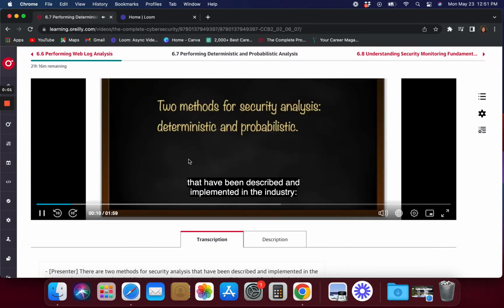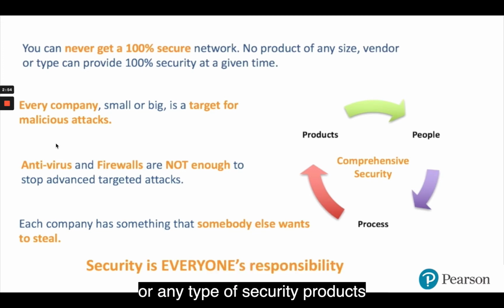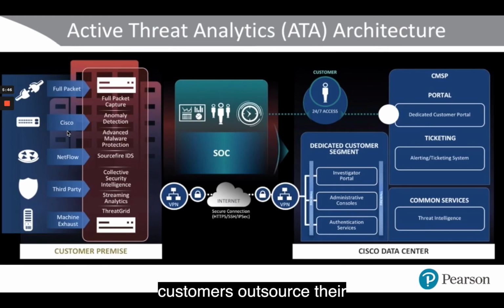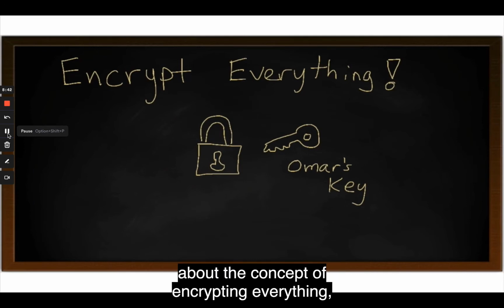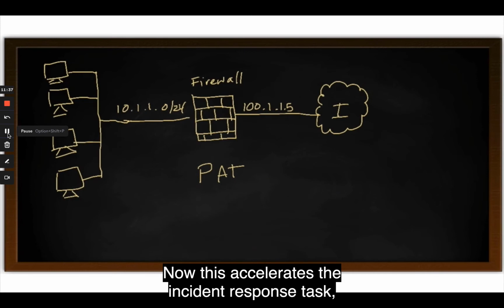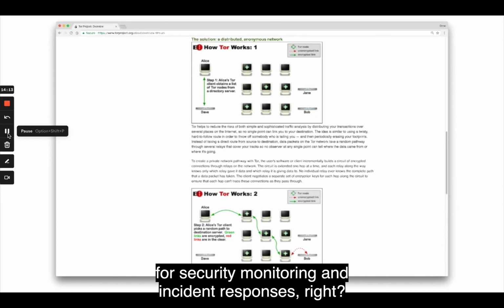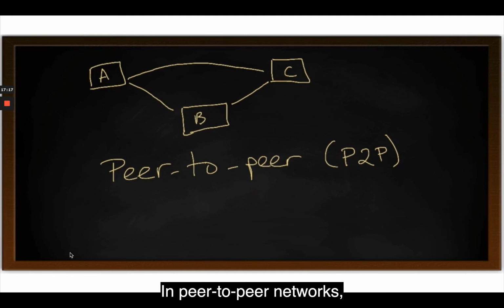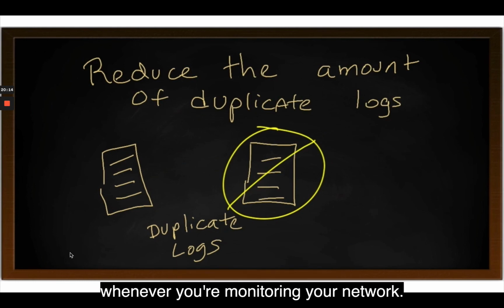Cyber Bootcamp 13